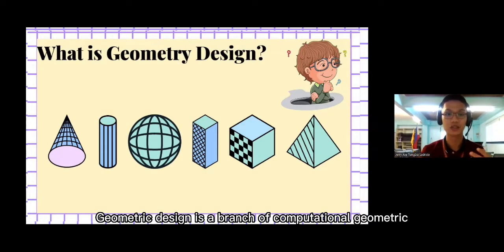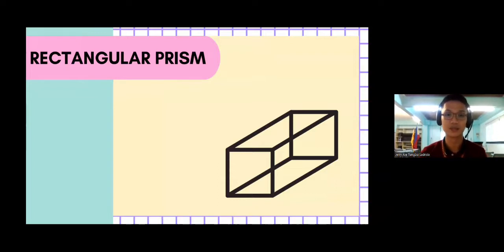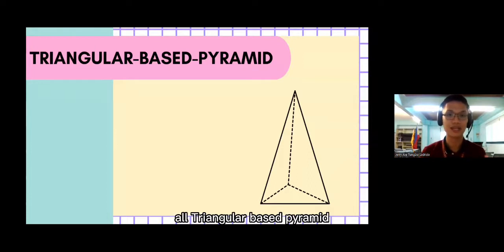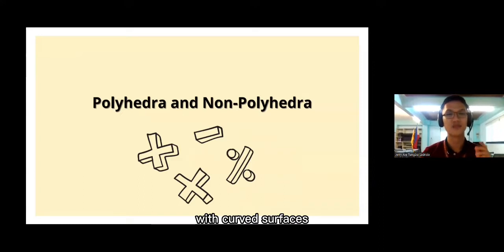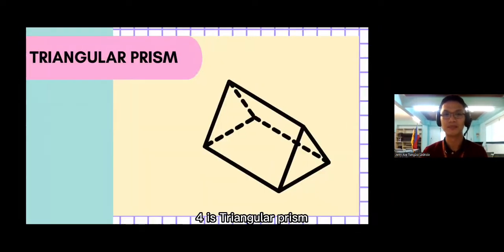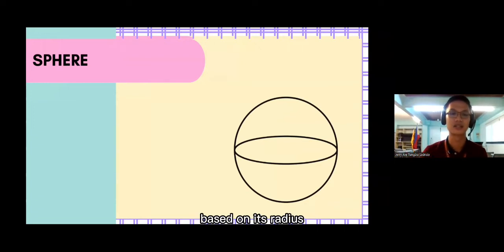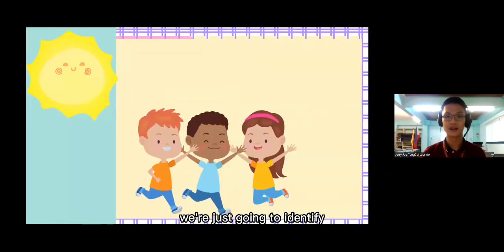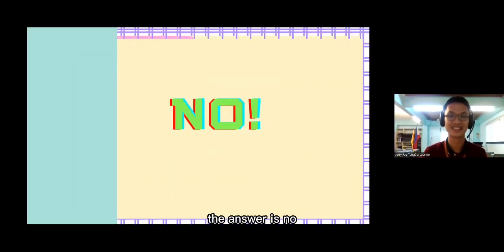Geometric Design: Introduction and different shapes of Solids, Polyhedra, and Non-Polyhedra.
This video is my project on the Mathematics in the Modern World subject, in which I was assigned to discuss the introduction and provide different examples of Solid, Polyhedra and Non-Polyhedra in Geometric design.
Thank you and God Bles🥰.